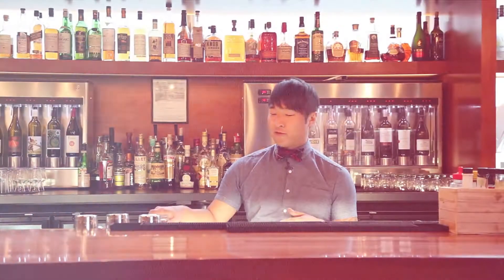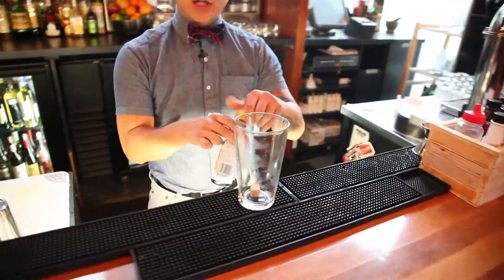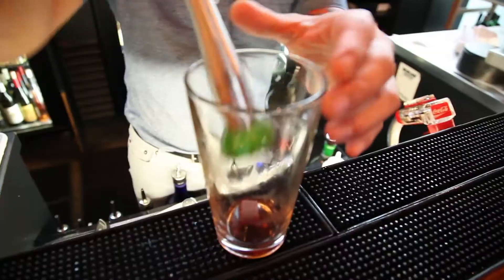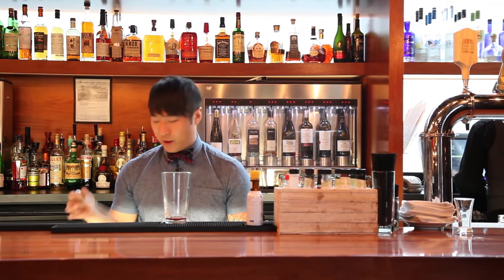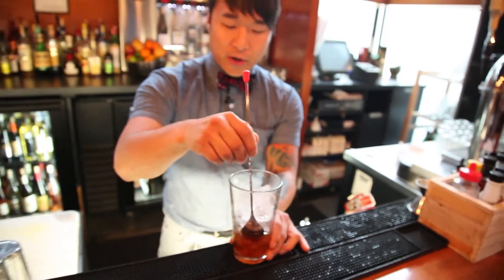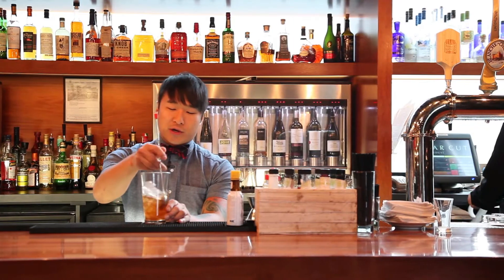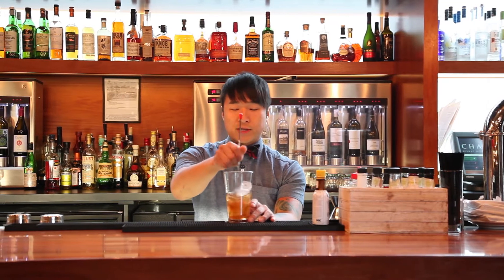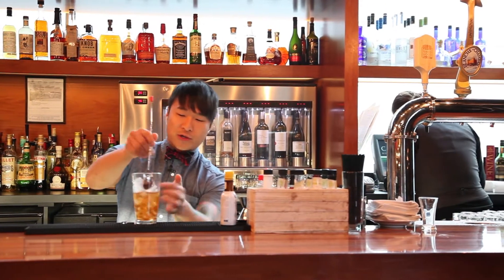Eat North Mixology: The Old-Fashioned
Christopher Cho demonstrates the making of the perfect Old-Fashioned.